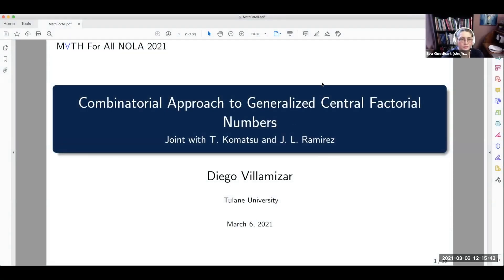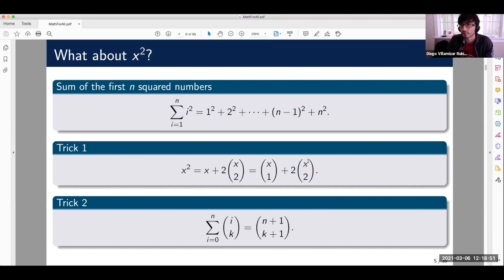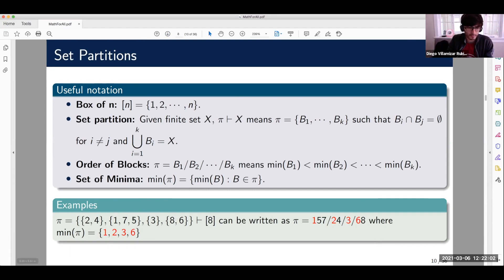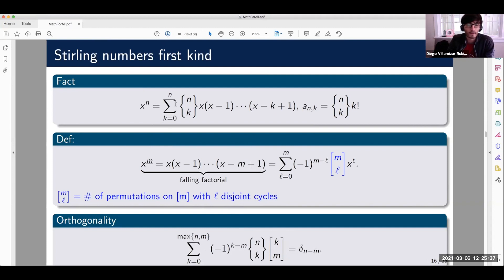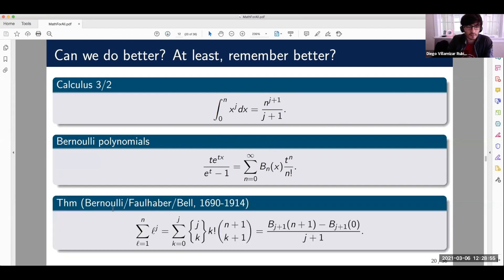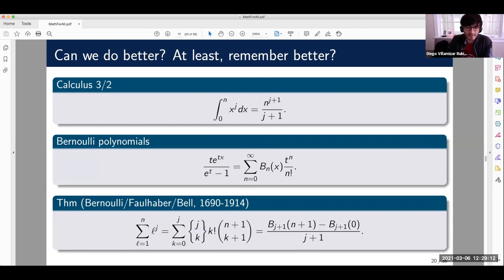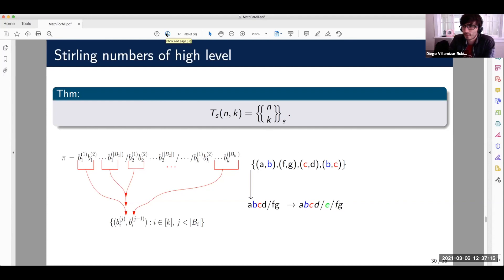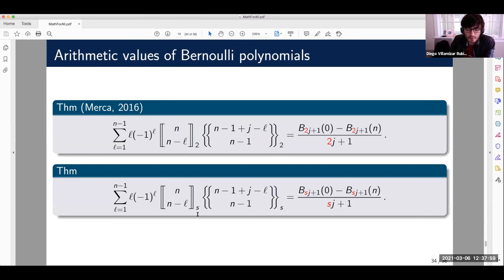Short Talk: Diego Villamizar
Math For All in Nola

Title: On Central Factorial Numbers